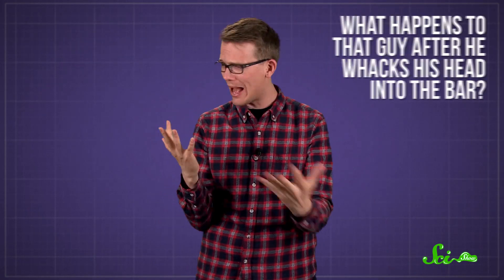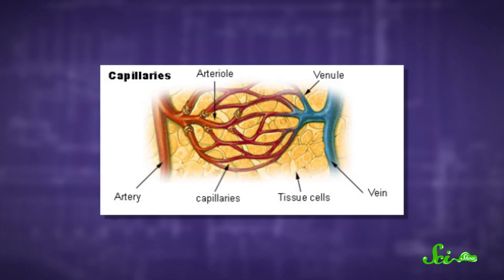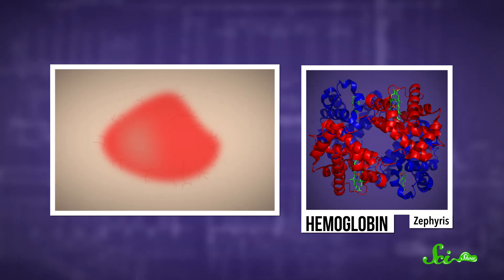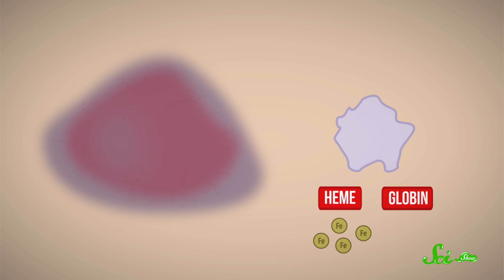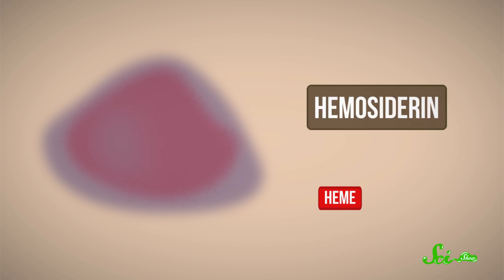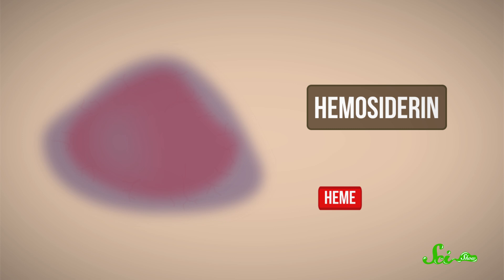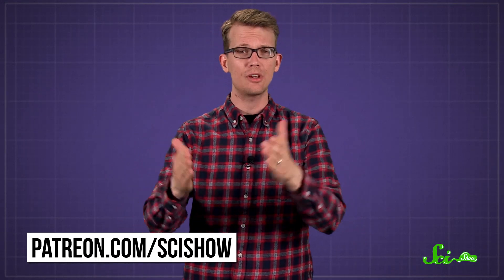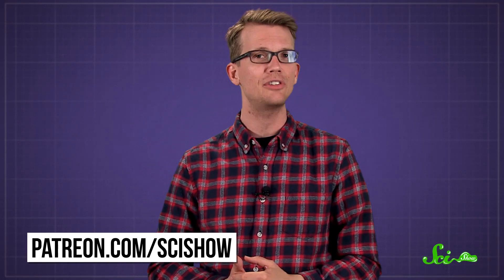Why Do Bruises Change Colors?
What happens in your body after you get a bruise? Quick Questions explains!